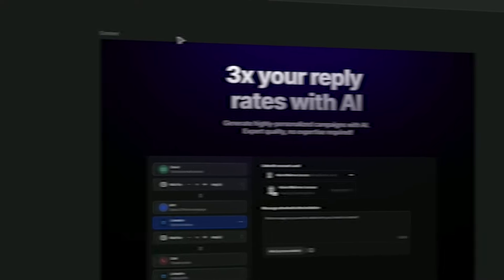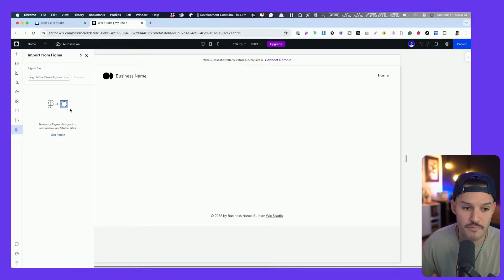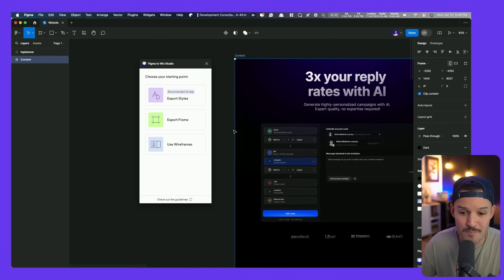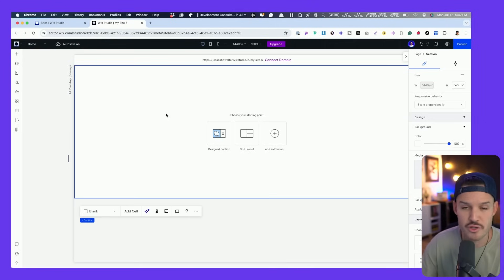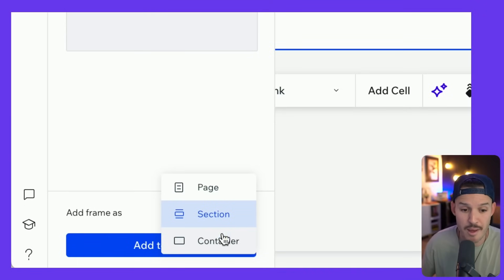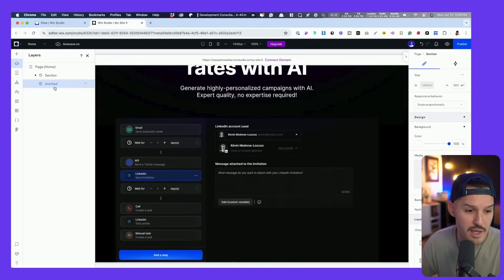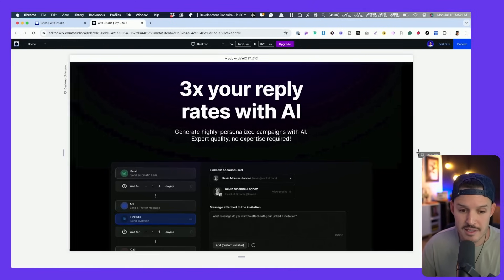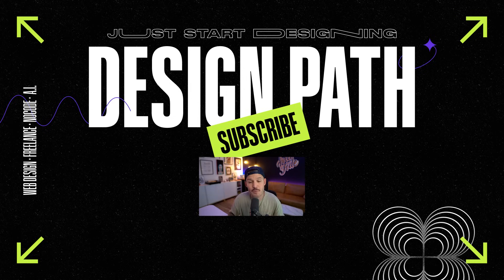Figma to Wix Studio Plugin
Discover the seamless integration between Figma and Wix Studio with our latest plugin! In this video, we'll walk you through the process of transferring your designs from Figma directly into Wix Studio. Whether you're a designer looking to streamline your workflow or a developer eager to see how this tool can enhance your projects, this demo is for you. Watch as we showcase the ease of use and powerful features that make this plugin a must-have for anyone in the design space.